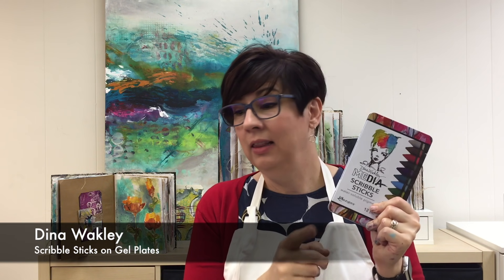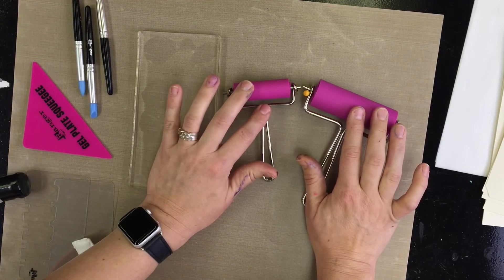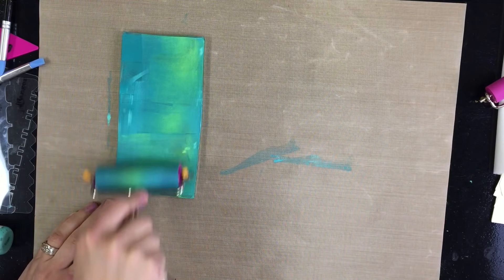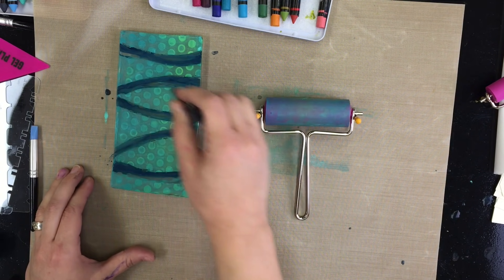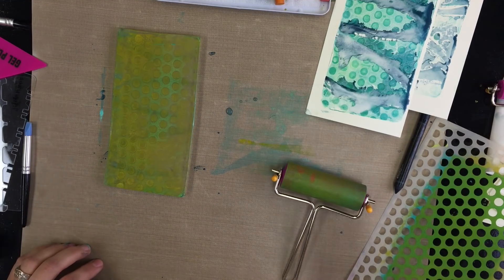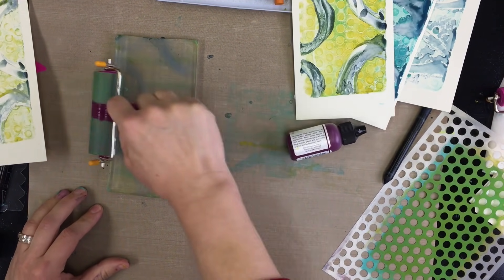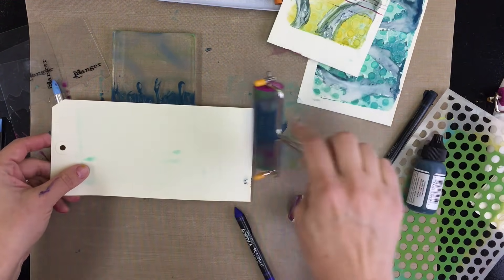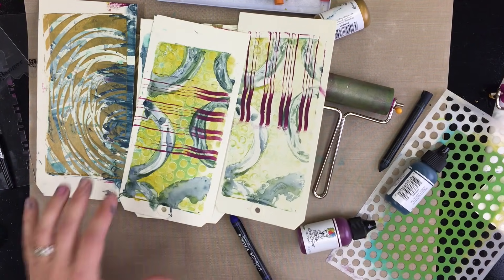Dina Wakley Scribble Sticks on Gel Plates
Dina Wakley demonstrates how she uses her Scribble Sticks in addition to her Acrylic Paint on the gel plates.